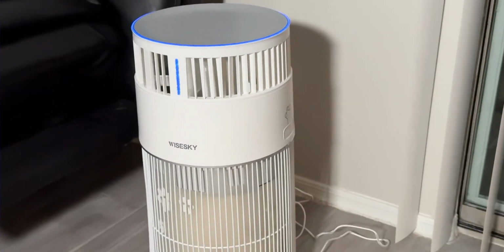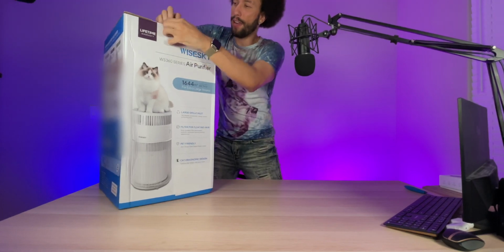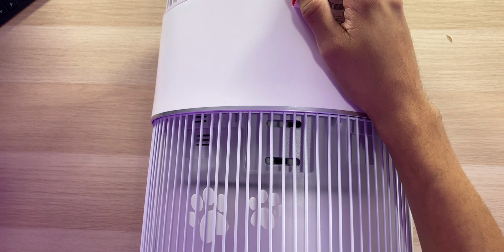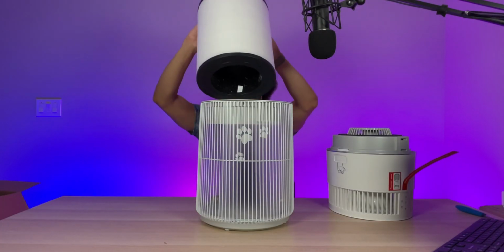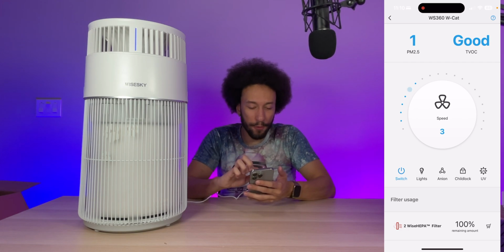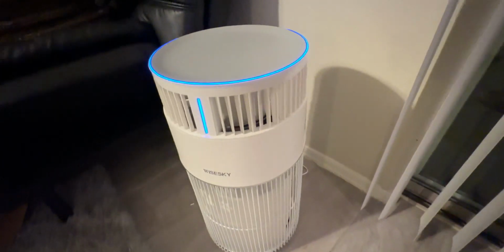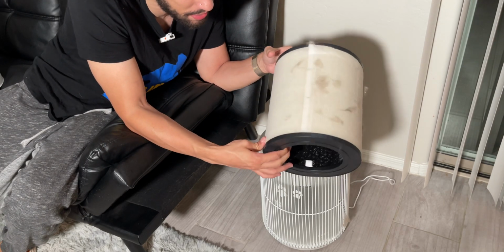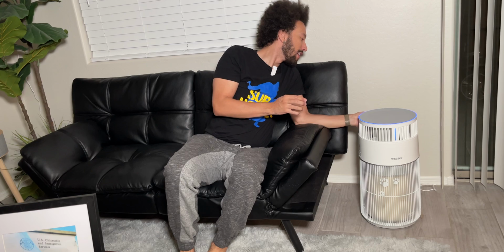WISESKY W-Cat Air Purifier for Pet Owners